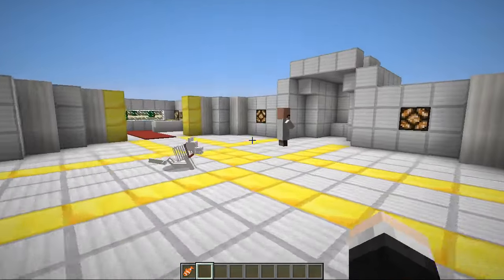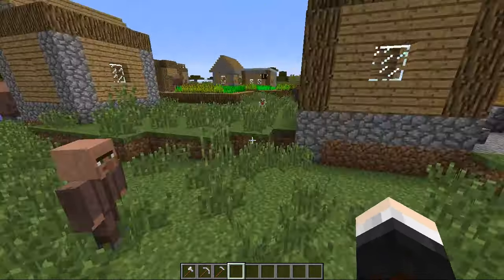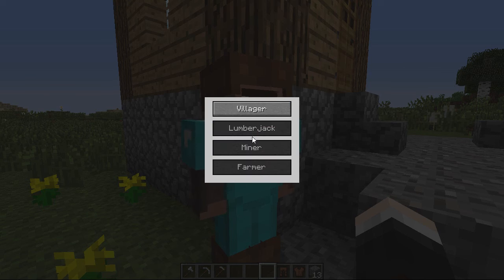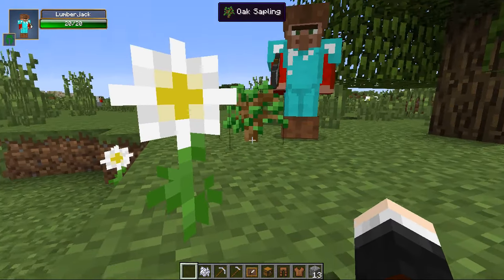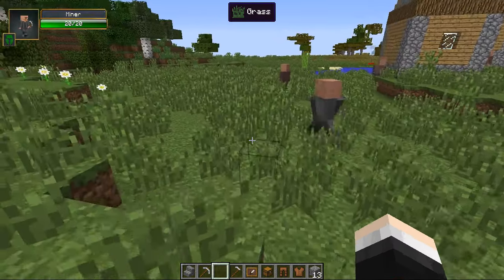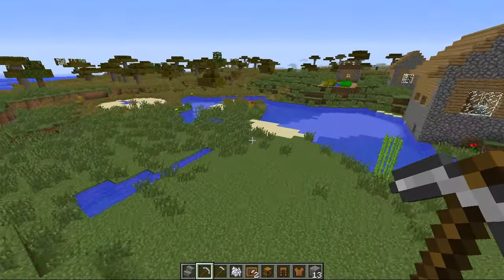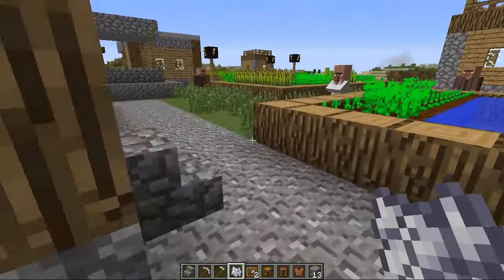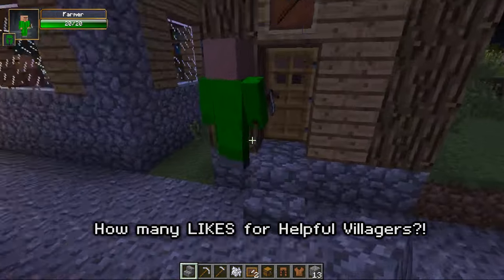Minecraft | HELPFUL VILLAGERS MOD! (Create a Villager Army!) | Mod Showcase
Today, we take ourselves on a little field trip to a village to introduce Trayaurus to the brand new species of villagers WITH HANDS! Now that their hands are untied, they can farm, mine, chop down trees and maybe even TAKE OVER THE WORLD!!

► Want To Send Me Something? ::
Office 34
67-68 Hatton Garden
London
EC1N 8JY
UK

► Merchandise!